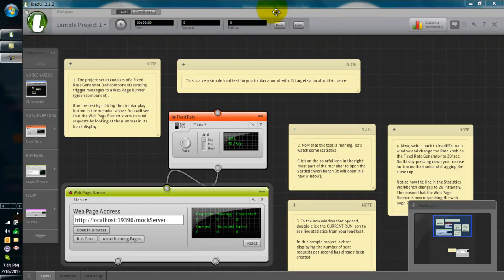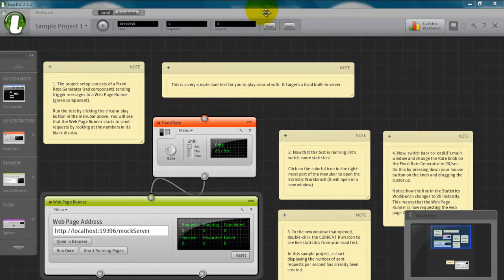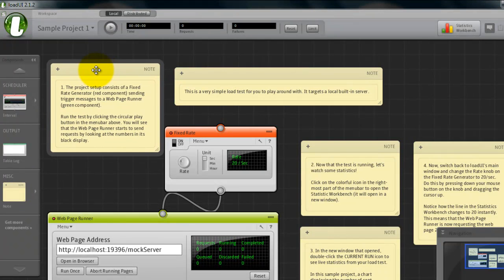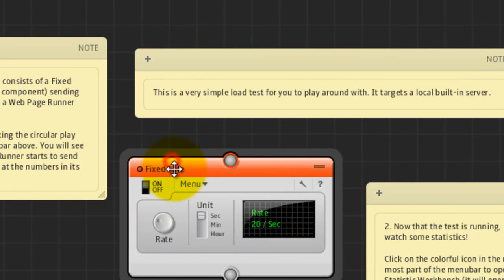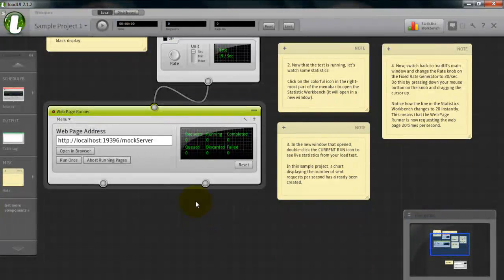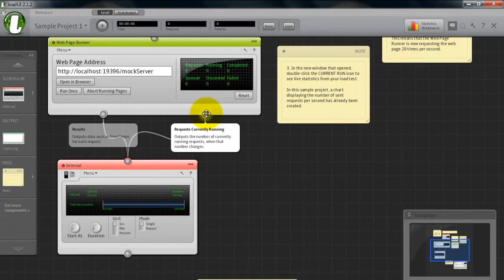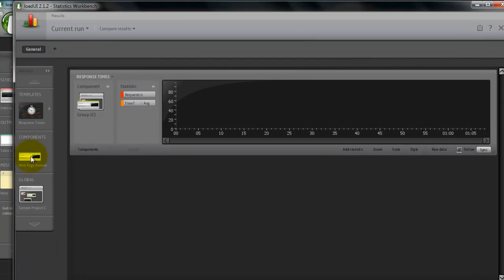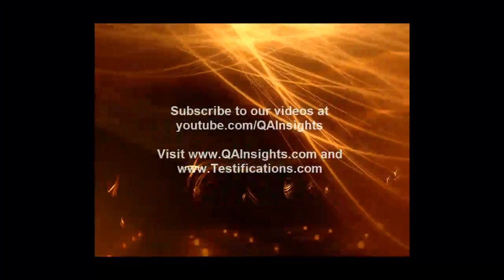LoadUI Demo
This video explains sample project of LoadUI - load testing tool from SmartBear. for more tutorials and articles.